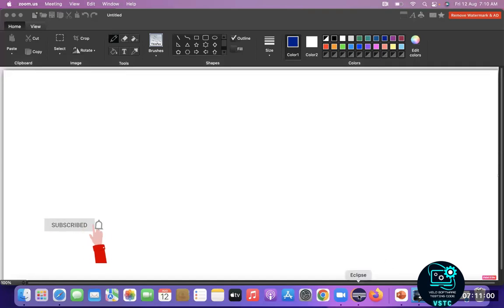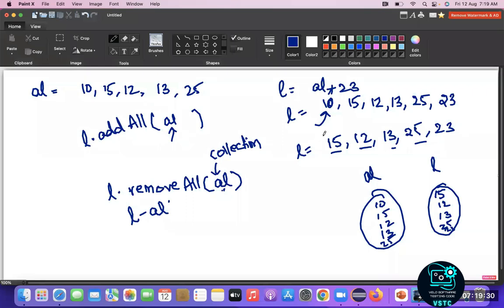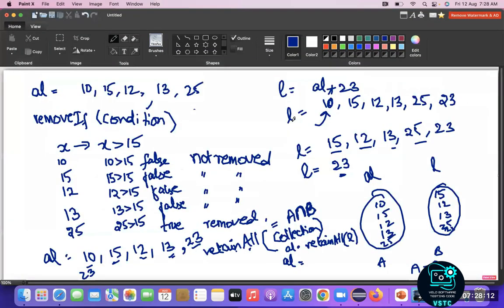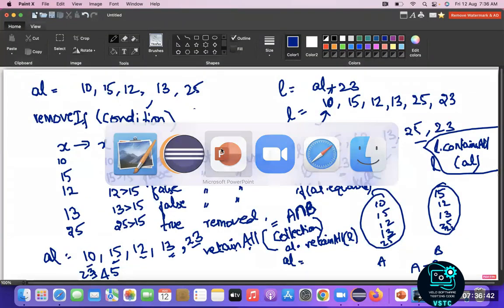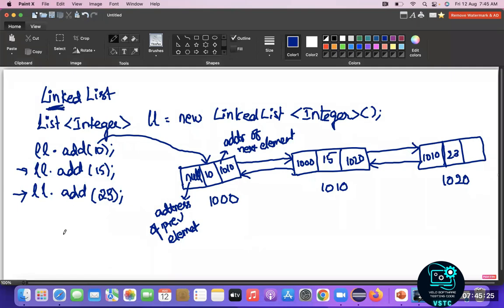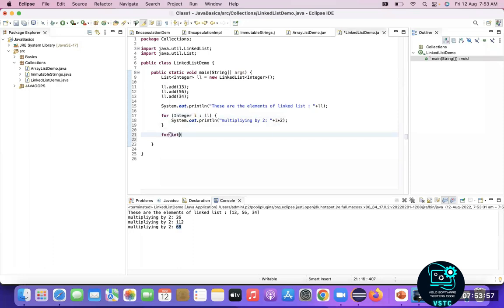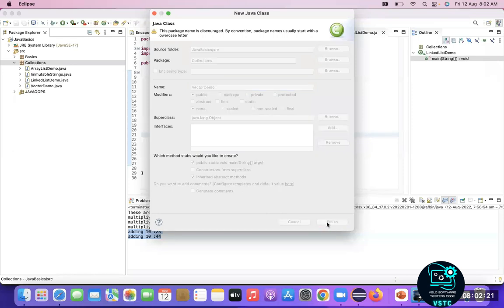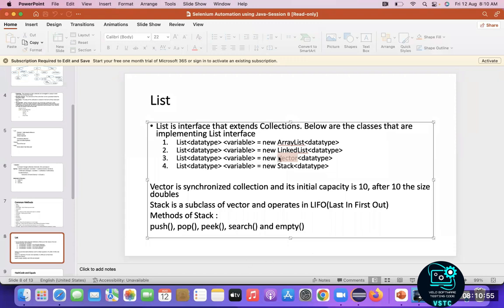ArrayList in java with Example for Automation Testing | Java By Jyoti